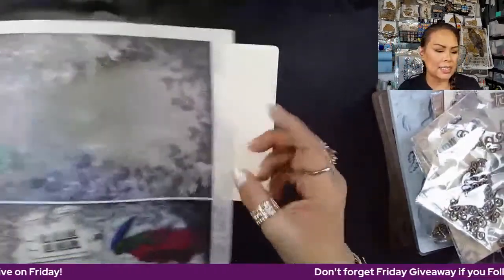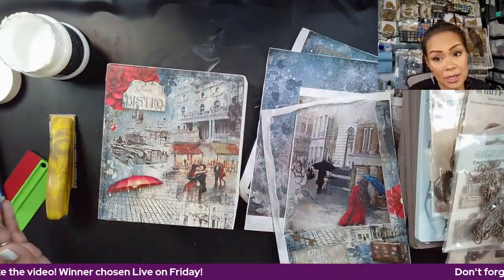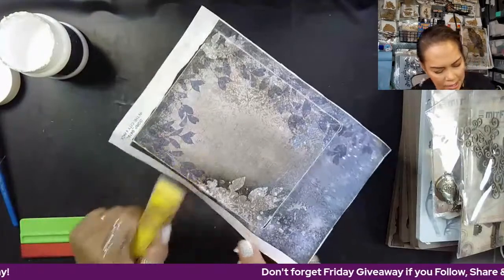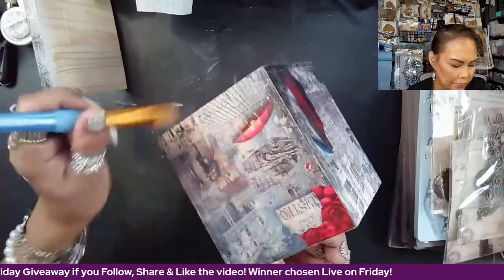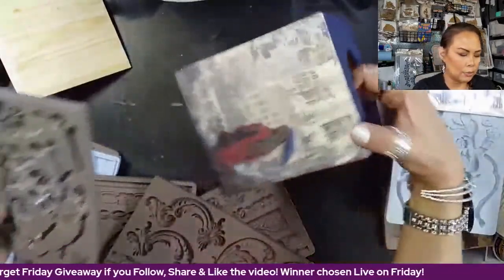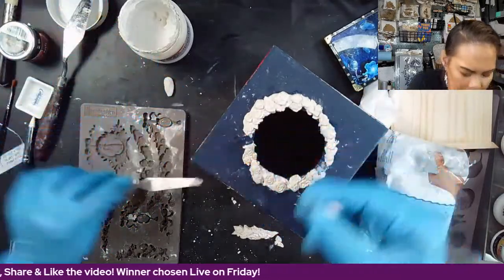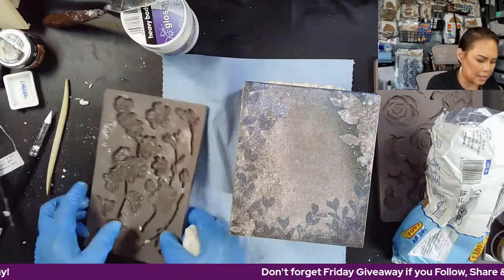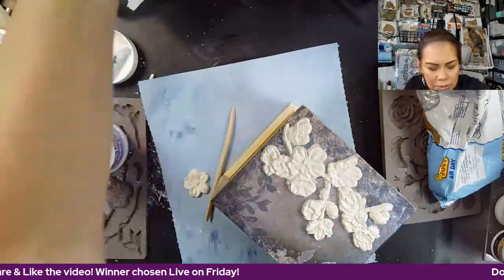Craft n' Chaos Ep.61 Decoupage & Molds on a Unfinished Wood Tissue Box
Craft n' Chaos Ep.61 Decoupage & Molds on a Unfinished Wood Tissue Box. See you there!

Wednesday, August 23rd @ 1pm PST / 4pm EST. Grab your supplies. Grab a coffee/tea/soda and come craft with me and enjoy watching my chaos!!

PRODUCT LIST
Unfinished Wood Tissue Box
Squeegee with Felt
Fast Cast Resin
Gator Sander
***Additional products used will be added after the live***

**If you Share & Like the video you will be entered to win Happy Mail
Friday!!**

Sign up for my Telegram so you don't miss notifications for when I go live

(Decoupage Queen Rice Papers, Scrapbook Paper & Stencils)

(Pentart Supplies, AB Studio, Calambour, ITD Rice Paper, Paper Designs, LaBlanche, Emlems, Mitform, SnipArt, Stamperia, etc.)